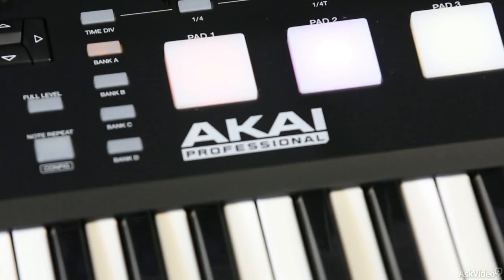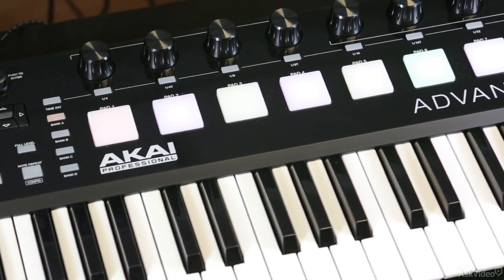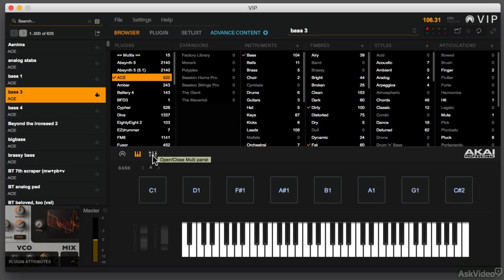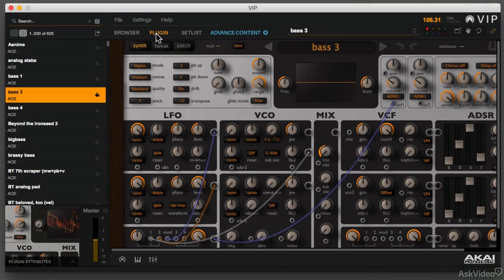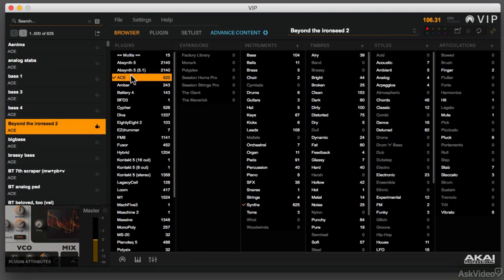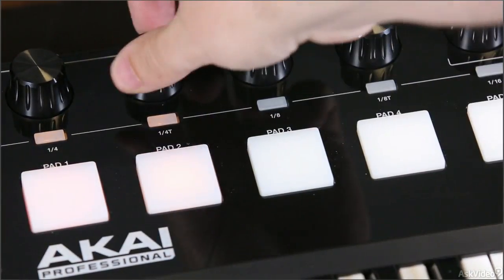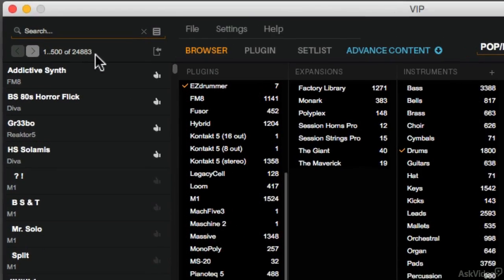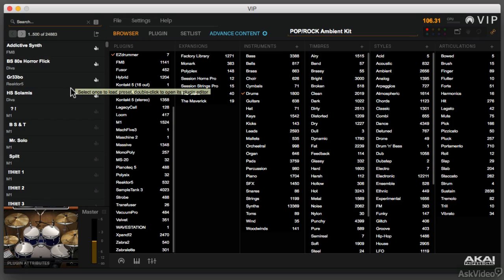Akai Advance 101: Learn Akai Advance - 1. Introduction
Akai Advance 101: Learn Akai Advance by Matt Vanacoro
Video 1 of 26 for Akai Advance 101: Learn Akai Advance

Akai Advance is, well advanced! So much so that it knows exactly what plugin your DAW is using and how to best control it. In this course -by expert trainer Matt Vanacoro- you learn everything there is to know about this controller and how you can maximize its potential in your live and studio work.

The 26 tutorials in this course are divided into sections that logically take you through every aspect of this hardware/software system from set up to advanced performance techniques. Using live video, it shows and explains every knob and button on the Akai keyboard. And, with expert screen capture, you also learn every menu and virtual button in the VIP software.

Think of this course as the ultimate video manual. As you complete it youll have both the knowledge and the confidence you need to quickly incorporate Akai Advance into your live and studio set ups. So Join Matt Vanacoro and start using your Akai Advance to its full potential now!